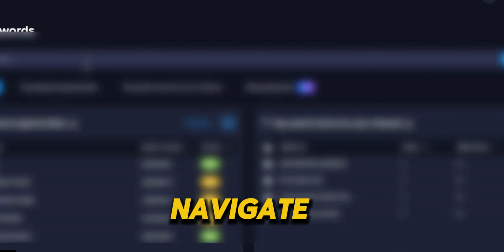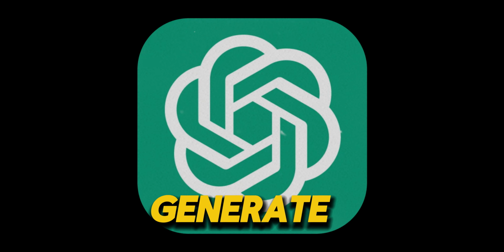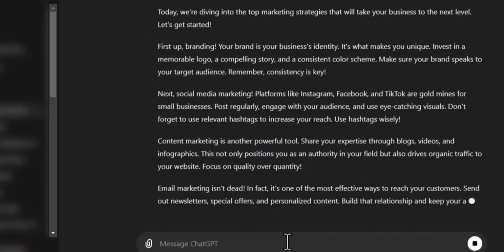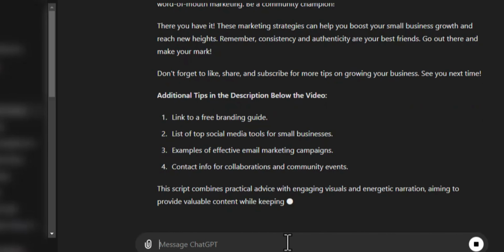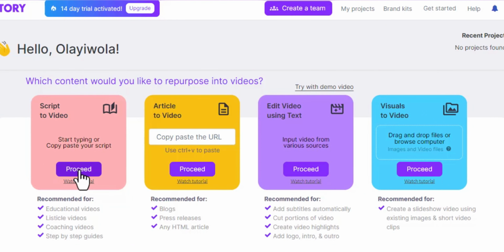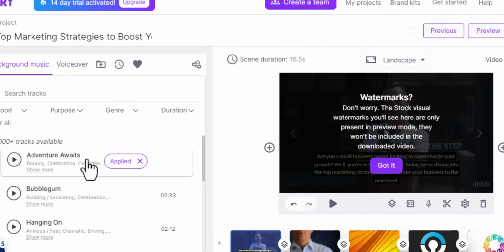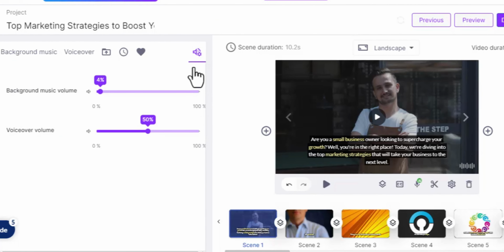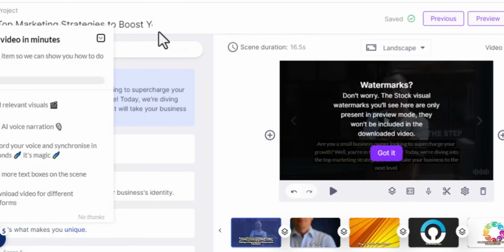How I Create YouTube Automation Video with AI (Step-by-Step Tutorial)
🎥 How I Create YouTube Automation Videos with AI (Step-by-Step Tutorial) 🚀

Learn how to automate your YouTube channel and expedite your growth on autopilot with the power of YouTube automation. In this video, we delve into the strategies and tools you can use to streamline your content creation, scheduling, and audience engagement, allowing you to focus on creating high-quality videos while your channel continues to flourish effortlessly. Watch now and take the first step towards maximizing your YouTube channel's potential with automation! 📈✨

👉 Don't miss out—hit play and start transforming your YouTube journey today!💡📲

(Get VIDIQ with just $1 first month)

Welcome to AI LEVERAGE — where innovation meets influence! Dive into the world of AI-driven content creation with tools like ChatGPT, MidJourney, and Pictory AI. Discover how leveraging artificial intelligence, including AI voice-overs and Youtube faceless automation, can catapult your YouTube channel to new heights. Whether you're making videos with AI, transforming text to video, or monetizing ingenious ideas, we equip you with the strategies to thrive.